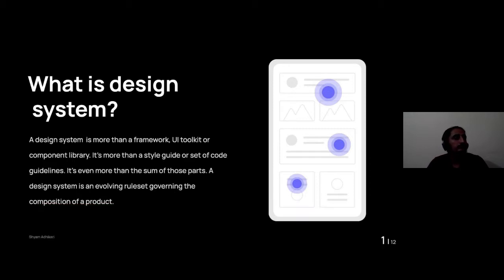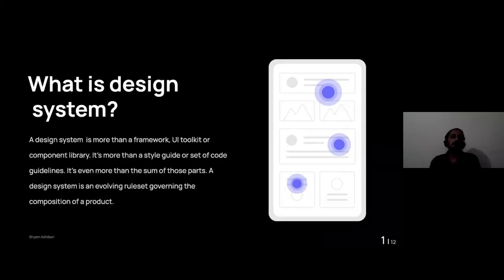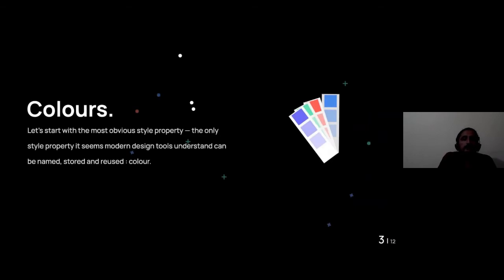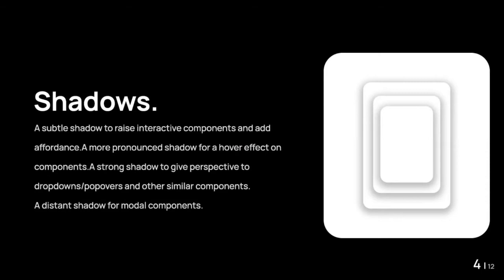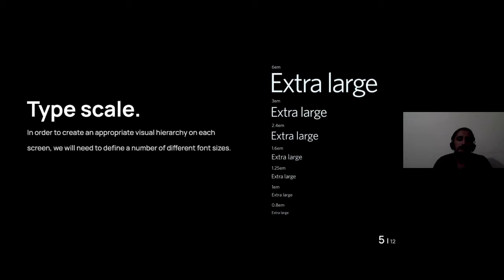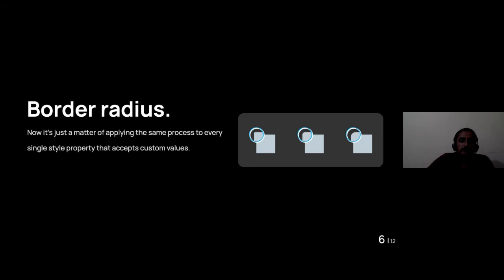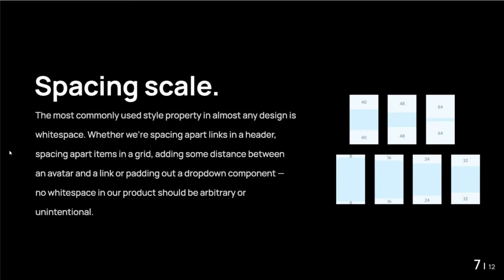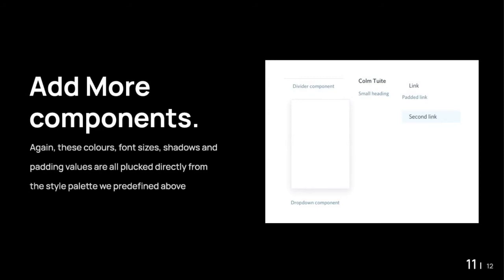Creating a design system for cross platform App - Shyam Adhikari - techWebinarNepal Series-20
Creating a design system for cross platform App
Shyam Adhikari
UI/Ux Designer
Freelancer